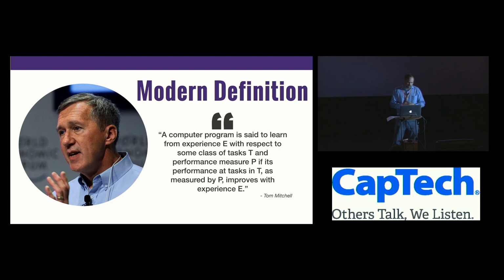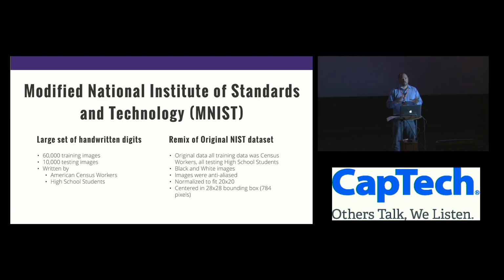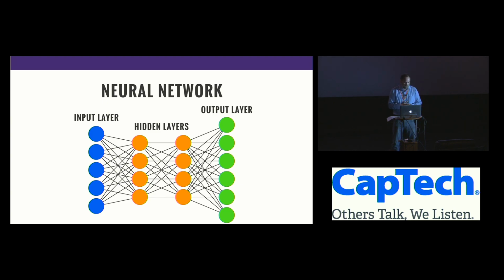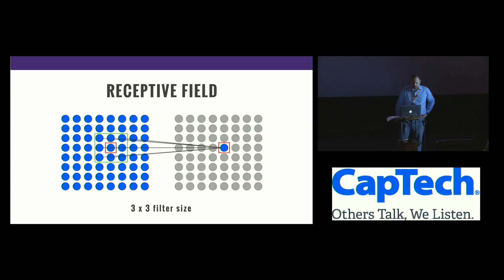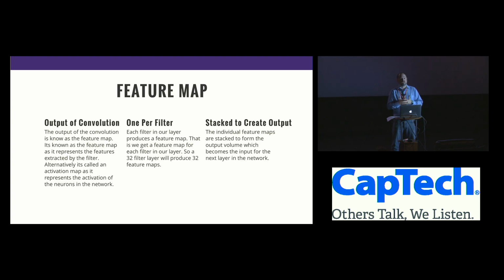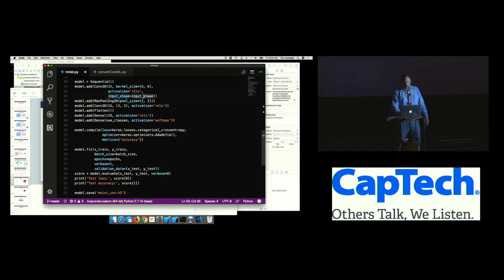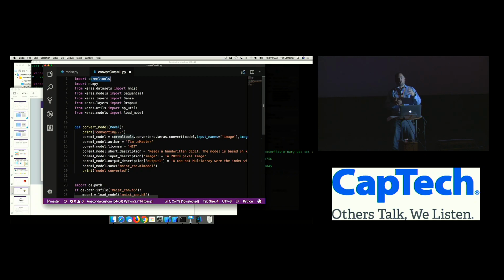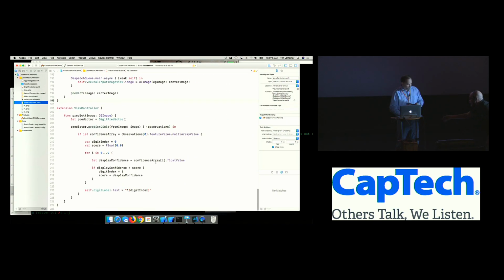Introduction to Convolutional Neural Networks - Tim LeMaster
Day: Fri, May 4   Time: 8:30 AM   Location: Blue

Machine learning is beginning to have a major impact on software development for all platforms and industries. However a life of developing software in a traditional explicit manner is not the best training for developing machine learning algorithms. Software developers faced with problems like "What is in this image", "Is image a face and is it smiling?", or "Is this a hot dog?" would face much difficulty without a machine learning algorithm approach.

This session explains what a neural network is in simple terms. That definition is expanded to include Convolutional Neural Networks and why they are great for image recognition. A sample neural network implemented in Keras and trained with the MNIST dataset will be demostrated to recognize handwritten digits. This session will conclude with an sample iOS application using CoreML to run the neural network directly on a phone and recognize digits in real time.

You will leave this session with some ideas on how to begin to approach problems best solved with machine learning algorithms.